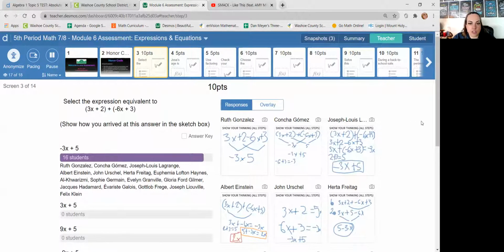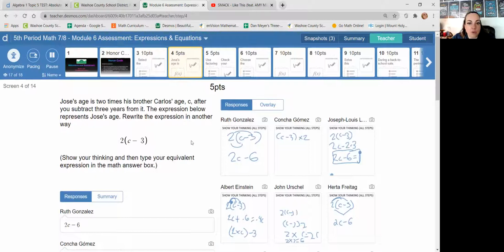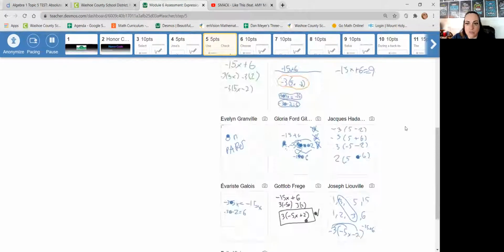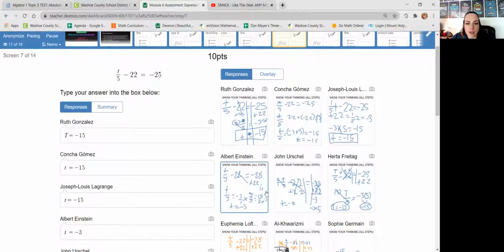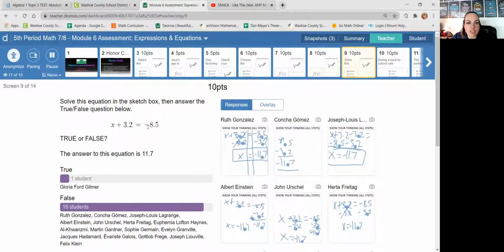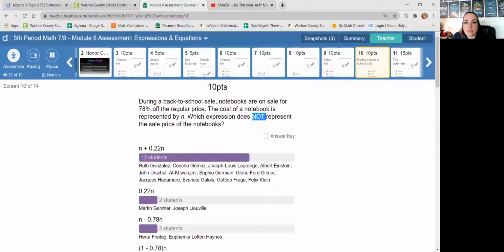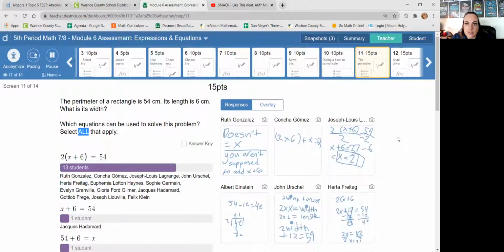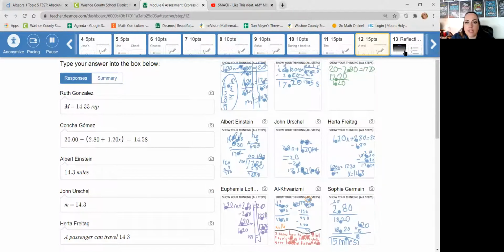Reflections Video Module 6 Test